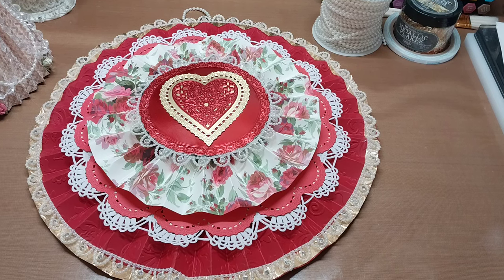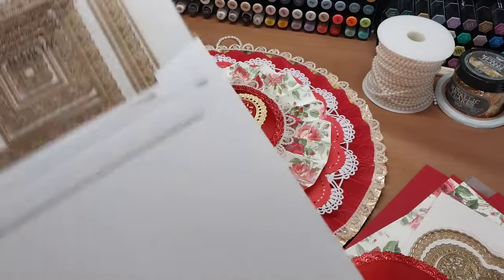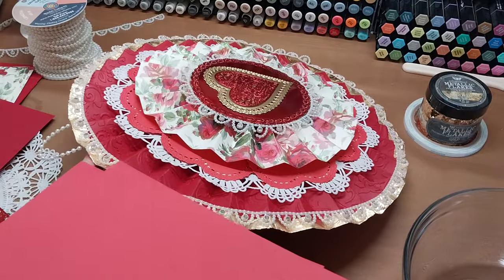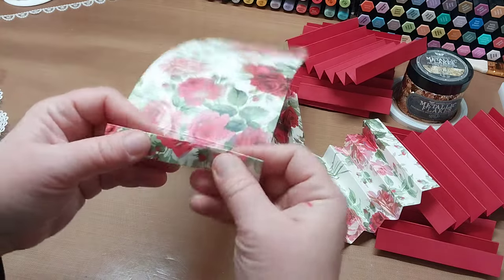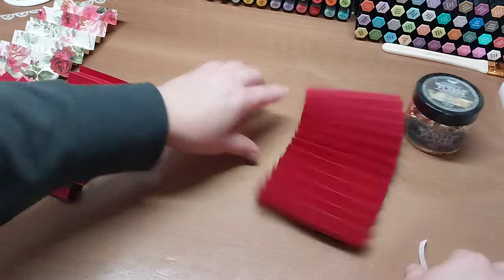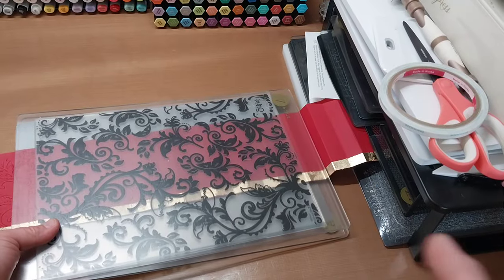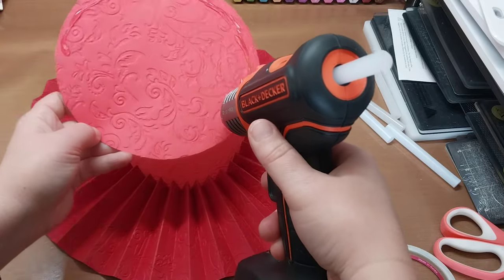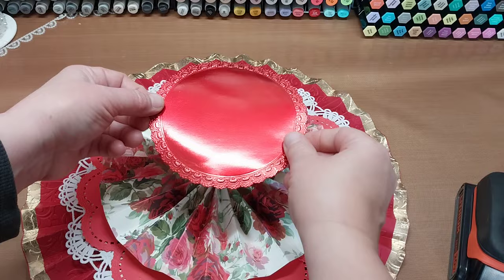Valentine rosette wreath, let's make it with Anna Griffin rosette embossing folder